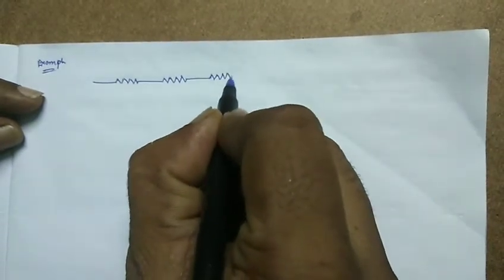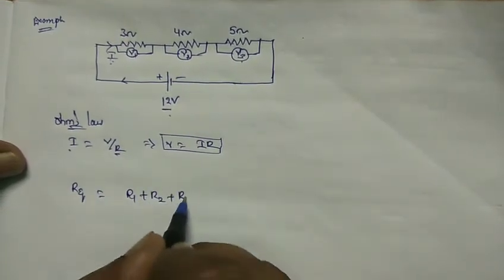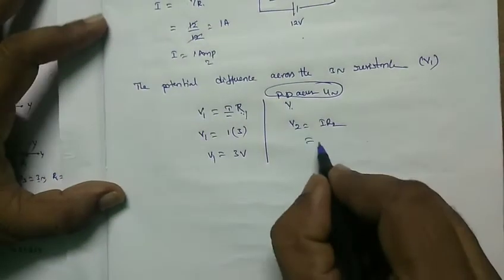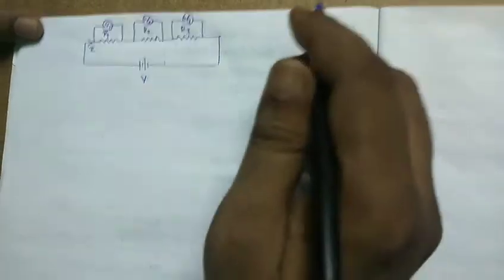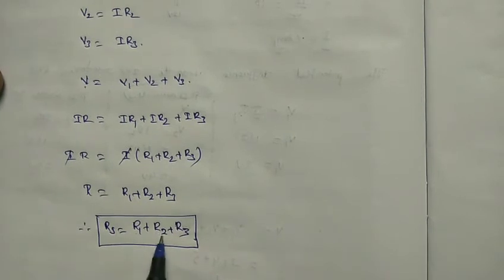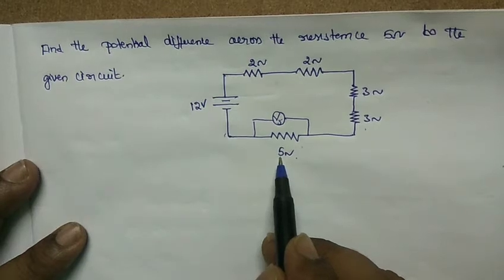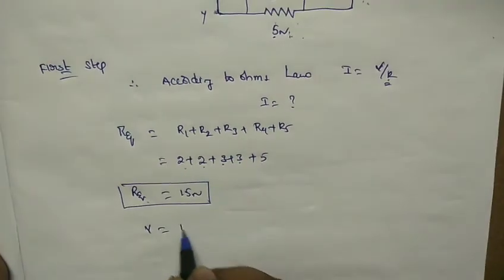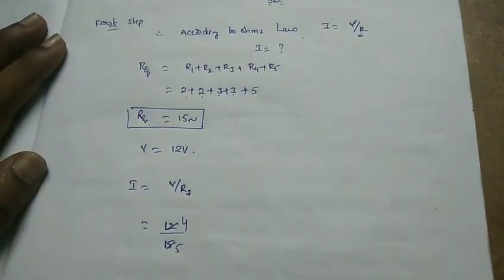Series combination resistance